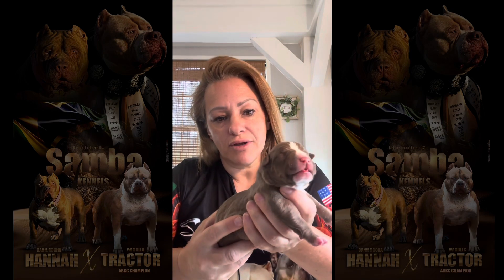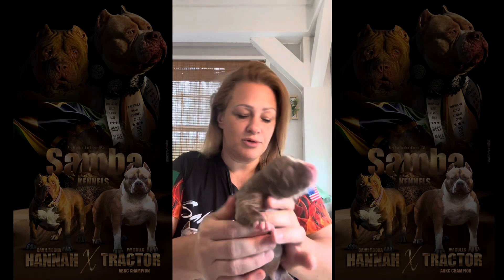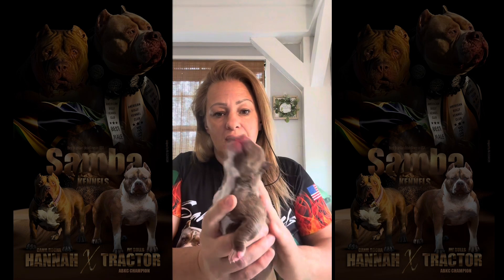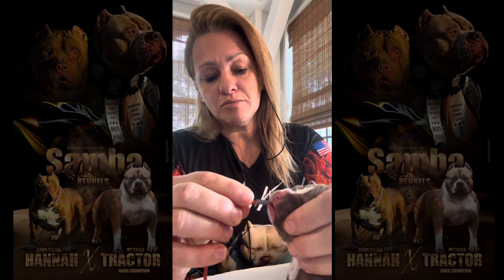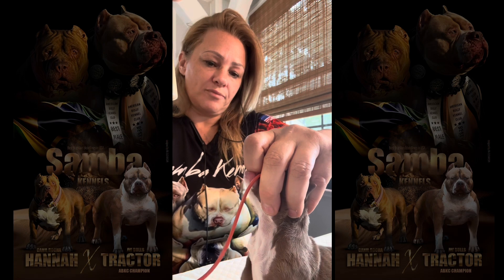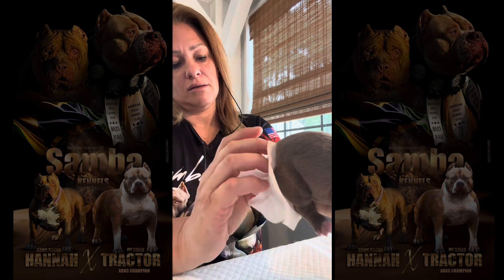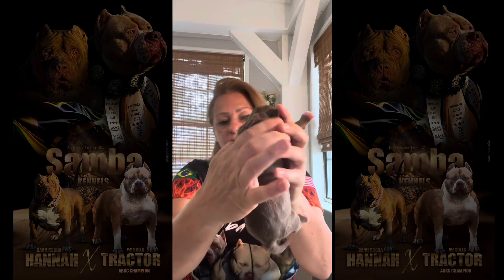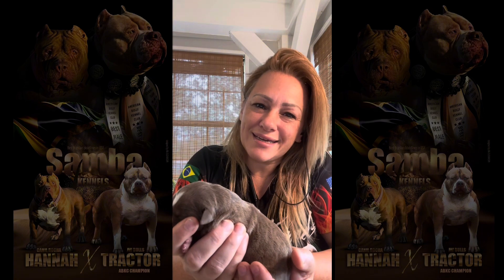How I SAVE my Puppies from Dy1ng 🐶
🐾 Welcome to Samba Kennels!

Indications: Tube feeding is often necessary for orphaned puppies, those with health issues, or when a mother cannot nurse.

Milk Temperature: The milk replacer should be warmed to approximately 100°F (37.8°C) to mirror body temperature.

Puppy Temperature : should not be under 96F

*Equipment Needed:
- Soft, flexible feeding tube (size varies based on puppy size)
- Syringe (typically 10-20 mL)
- Puppy milk replacer - recipe below

Dosage
- *General Rule* Administer 1 cc of milk replacer for each ounce of the puppy's body weight.
- Example A 1-pound (16 oz) puppy would require approximately 16 cc (or mL) of milk replacer per day.

1. Preparation* Measure the tube to ensure it reaches the stomach (from the mouth to the last rib).
2. Lubrication* Apply a small amount of water-based lubricant to the end of the tube. (Optional)
3. Insertion*Gently insert the tube into the puppy's esophagus, ensuring smooth passage without forcing it.
4. Feeding*Use a syringe to deliver the warmed milk replacer slowly, allowing the puppy to swallow naturally. Avoid overfeeding to prevent aspiration.

*Aftercare*:
- Monitor the puppy for any signs of distress or discomfort.
- Ensure the puppy is gaining weight (typically around 10% of their body weight daily).

*Frequency* Feedings should occur every 2-4 hours, depending on the puppy's age and health status.

 Samba Kennels Milk replacement Recipe:

- 1 cup of goat's milk - powder, chilled or evaporated *
- 1 cup of whole plain yogurt
- 1 tablespoon of corn syrup
- 1 egg yolk
- 3 tablespoons of canned pure pumpkin

Links to Products I Use :

- Tube Feeding Kit:

- Corn Syrup:

- Goat's Milk *:

⚠️ *Note: This video reflects my personal experiences and insights. It is not a substitute for professional veterinary advice. Always consult your veterinarian regarding your puppy's health and care.*

Nuvet Plus Powder - after pups start on mush